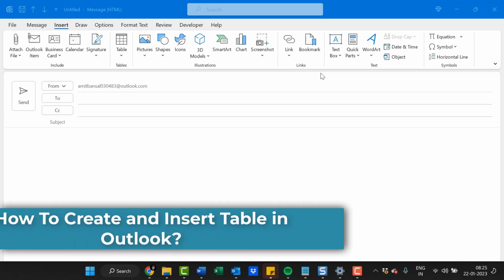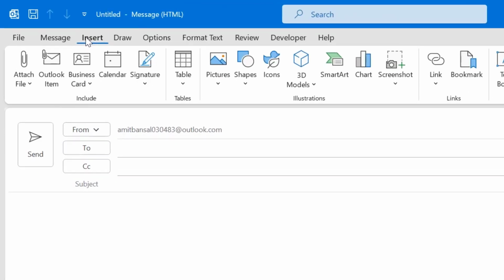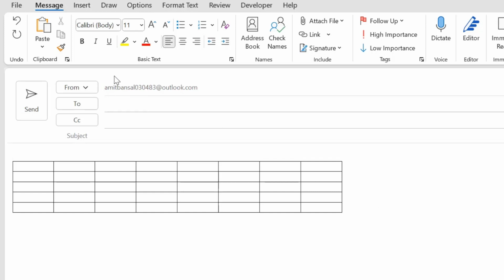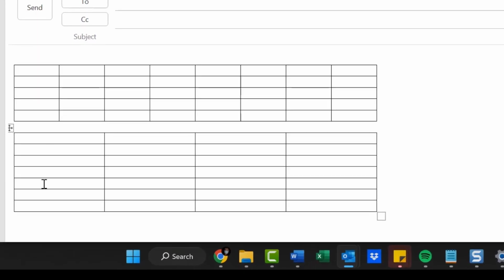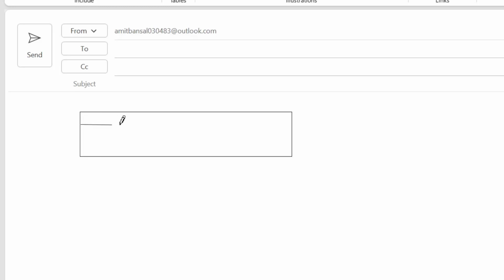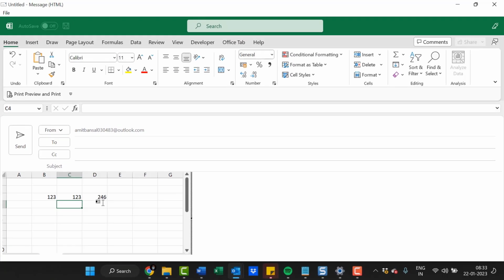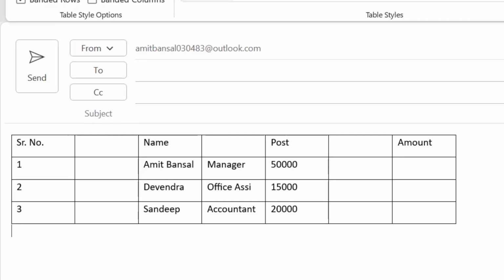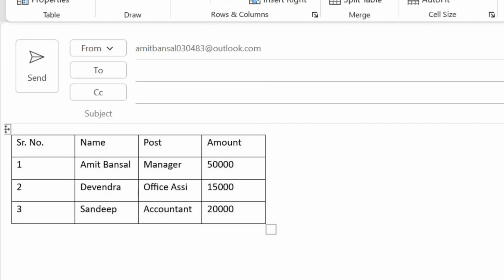How To Create and INSERT TABLE in Outlook Email?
In this video, I talk about How To Create and INSERT TABLE in Outlook Email?

Creating and inserting a table into an Outlook email is a great way to quickly organize and visualize information.

This video will take you step-by-step through the process so you can easily make a table in an Outlook email.

In this video, you’ll learn How To Create and INSERT TABLE in Outlook Email?

The below link will walk you to the written tutorial, in case you prefer reading over watching the video:

- EQUIPMENT USED
○ My camera